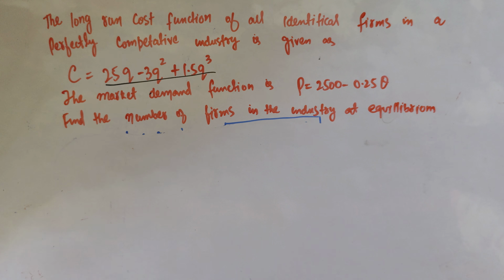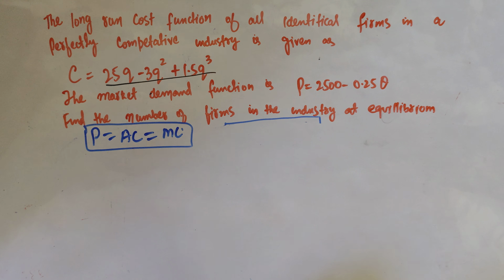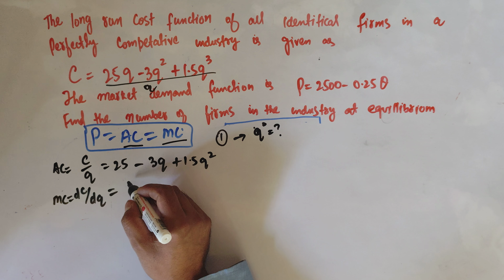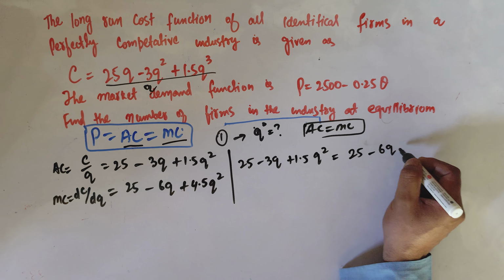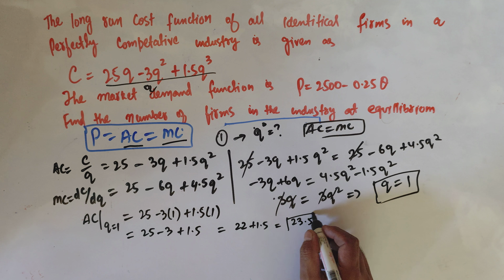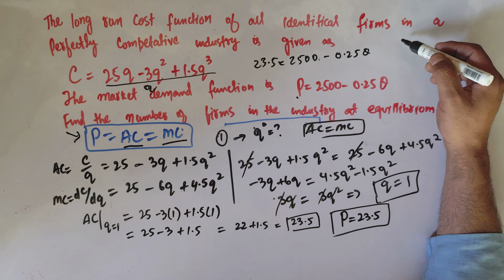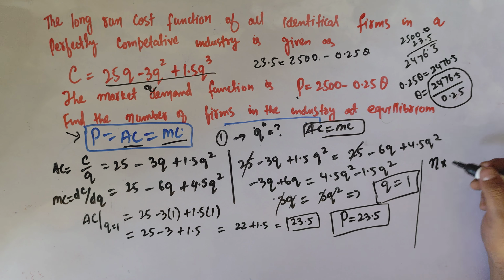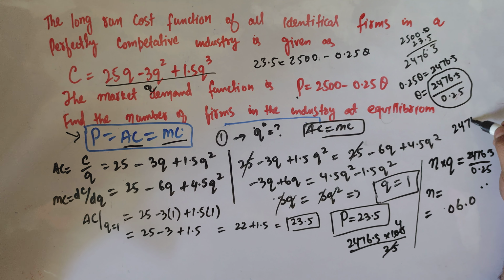number of firms in perfect competition in long run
the long run cost function of all identical firms in a perfectly competitive market is given as c(q) = 25q-5q²+1.5q³ .
the market demand function is P = 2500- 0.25Q   find the number of firms in market